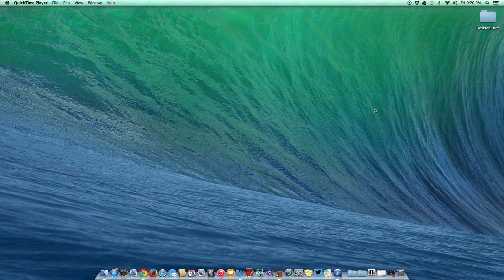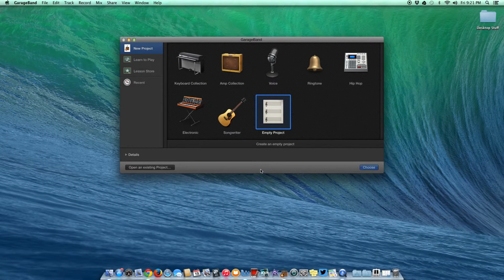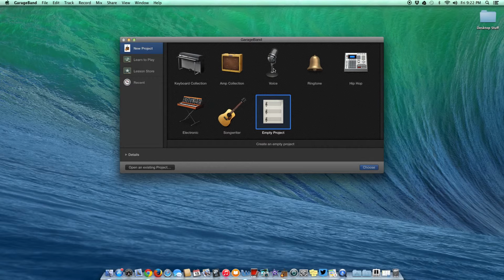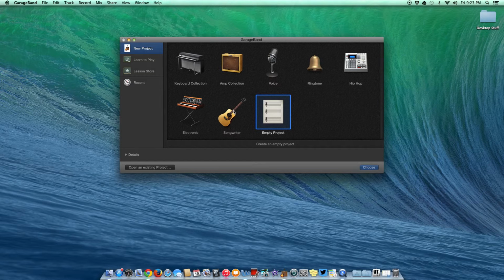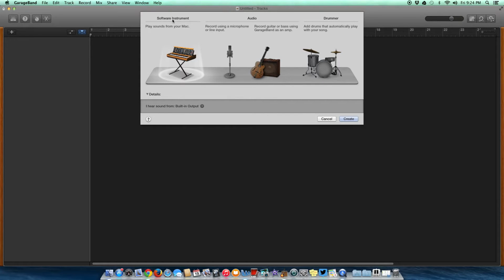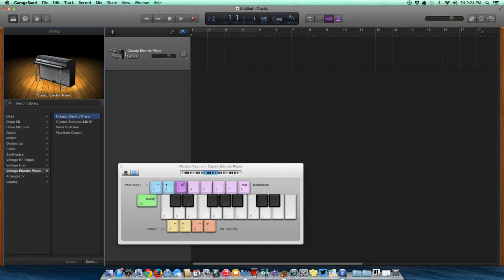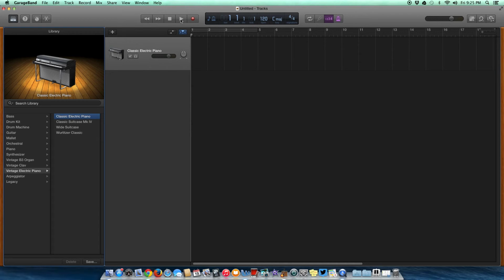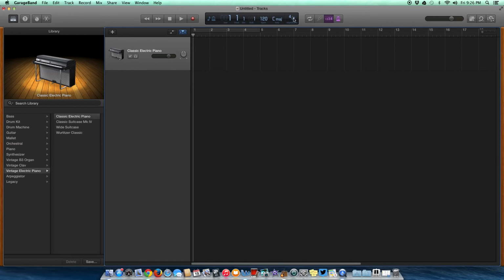Overview of Garageband Workspace